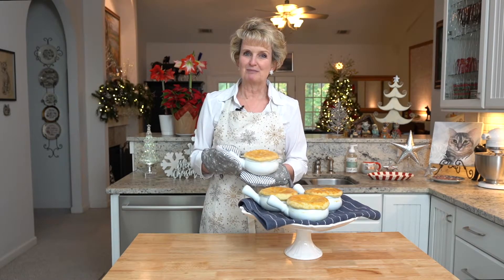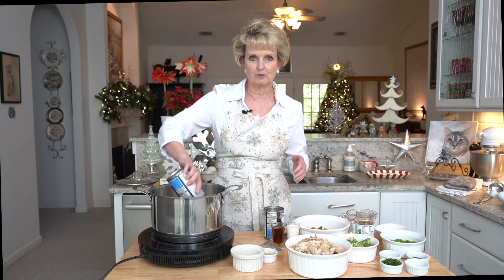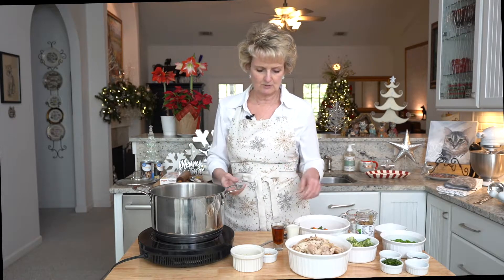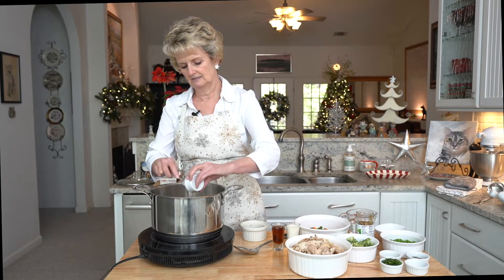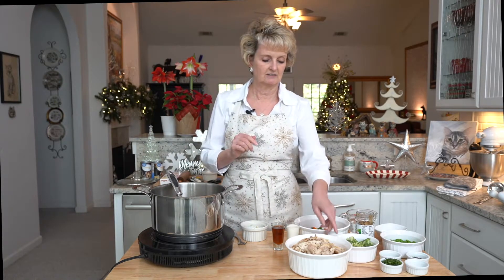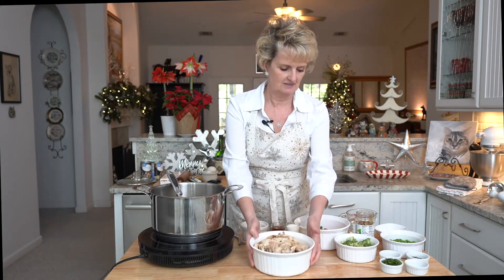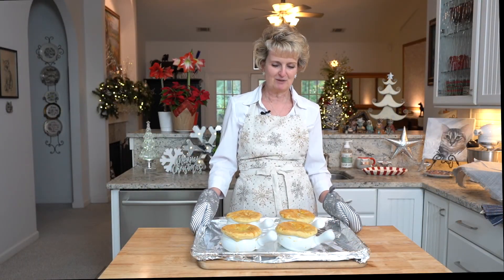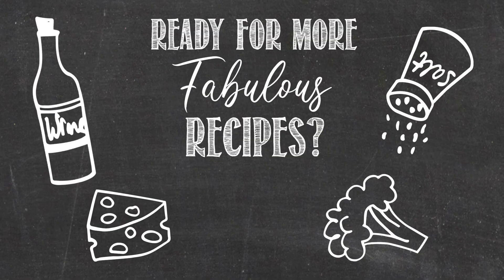Individual Pot Pies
Happy New Year! This week's video features a great recipe for Individual Chicken Pot Pies. Perfect for dinner on chilly January evenings, I bet you're going to save this recipe as one of your new go-to favorite entrees.

Credits:
Music - Written and Performed by Vince Covington
Videography & Editing - Susan DeLoach, Susan DeLoach Photography